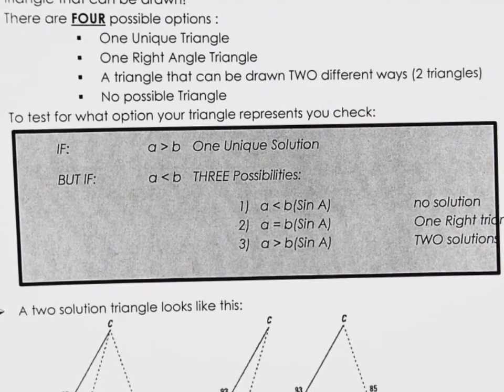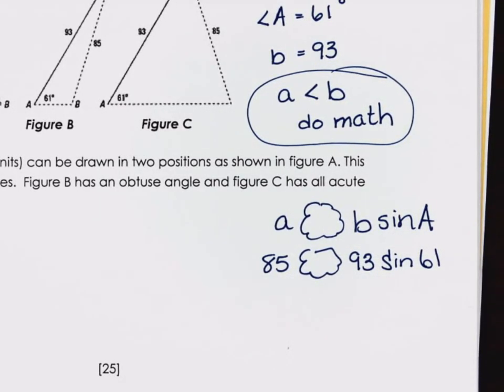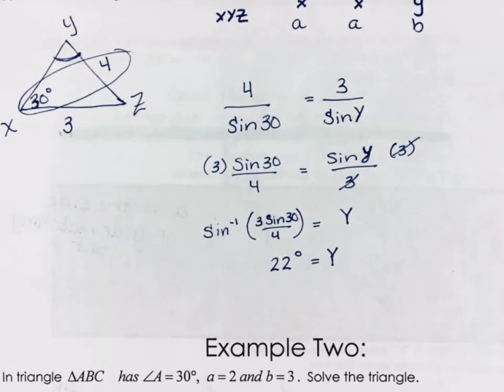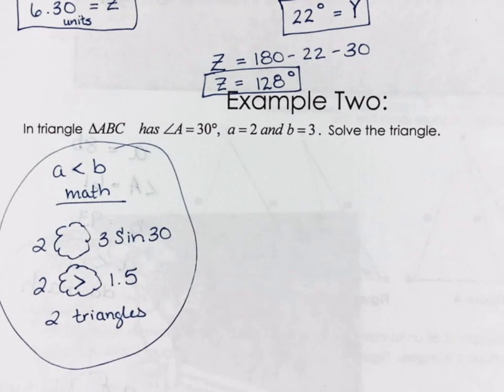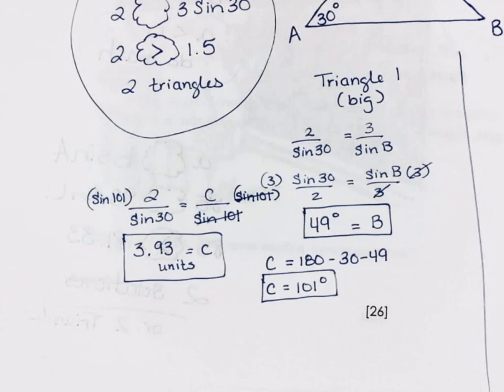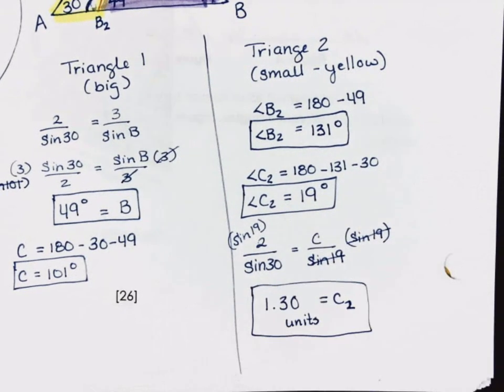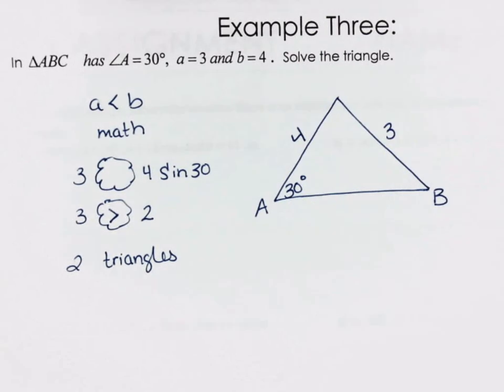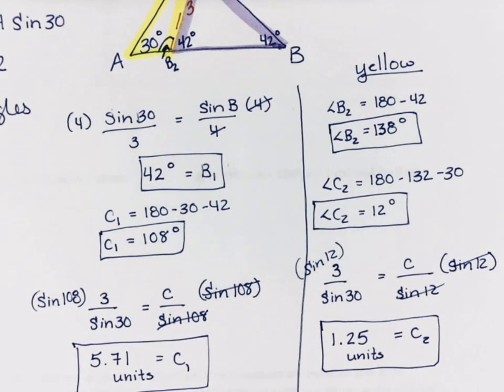2.4 Ambiguous Cases